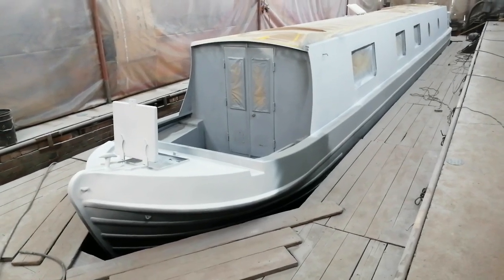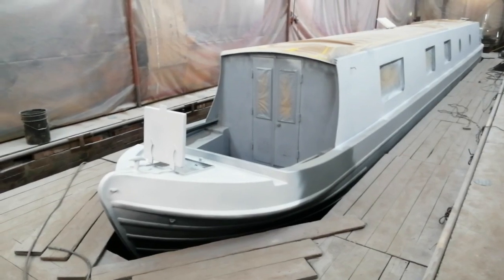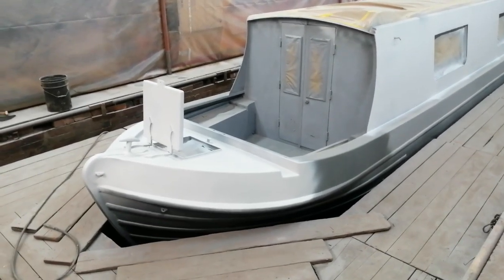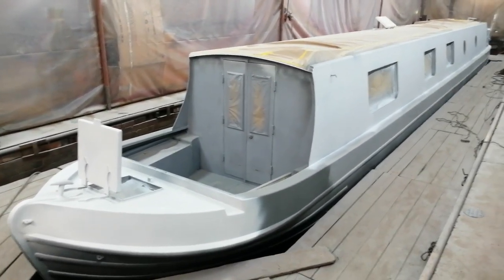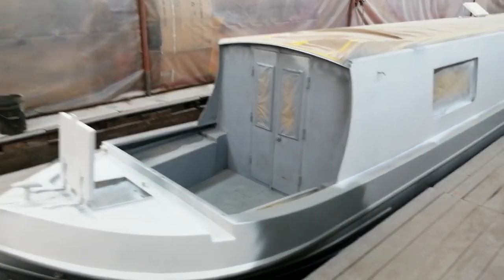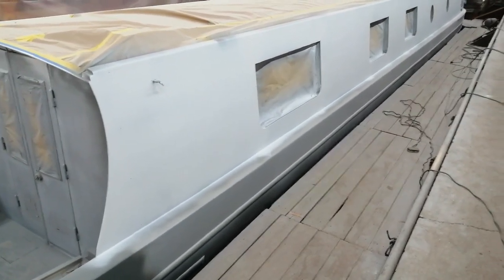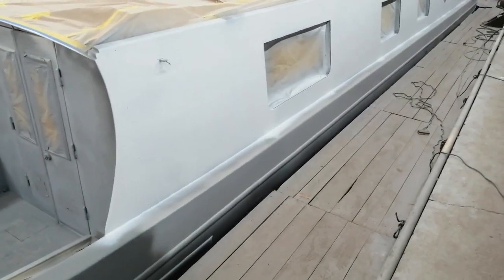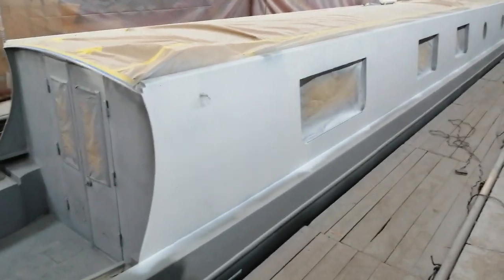Canal Transport Services Narrowboat Painting Ling di long 2.